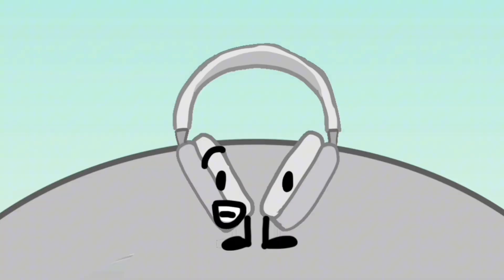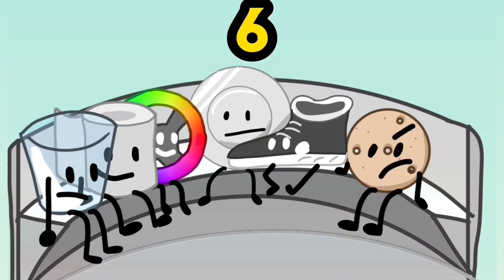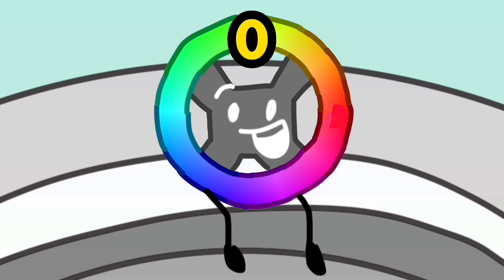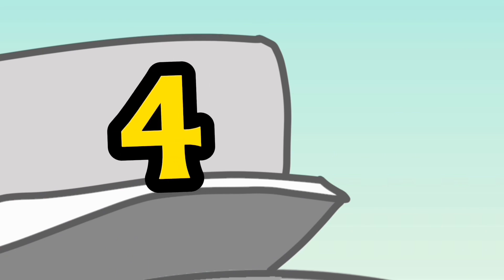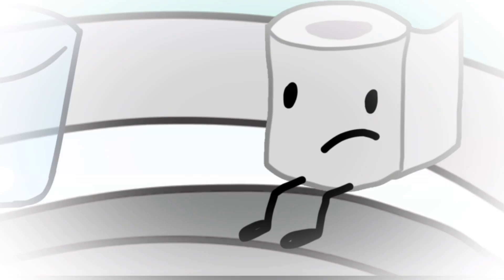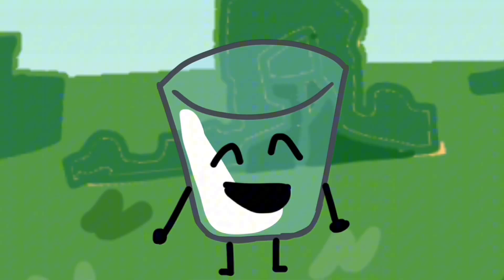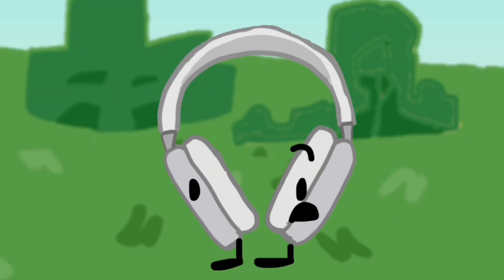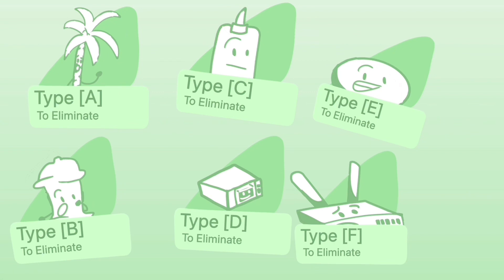COTO 2: Dirty Business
Another adventure in Chaos of The Objects! Still thinking laughs about The Best Team losing, Cracker is eliminated and they do their very second challenge! (3rd if you consider tie-breaker) Filling the hole that headphone had caused when starting the intro for the very first Time. And little did Still Thinking know that karma is a thing.

Reccomend a Character!

0:00 Beginning
0:30 Elimination Time
1:06 Challenge
2:05 Credits